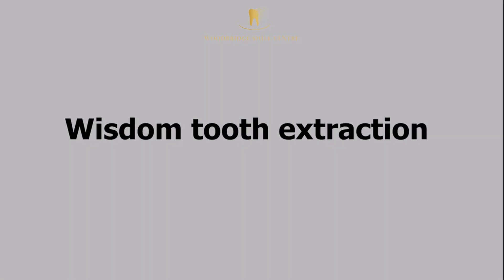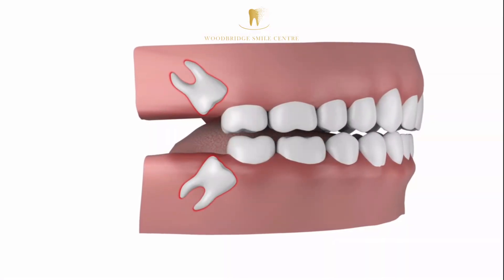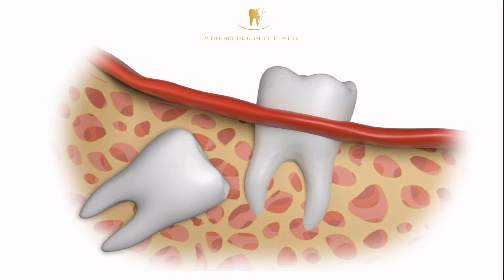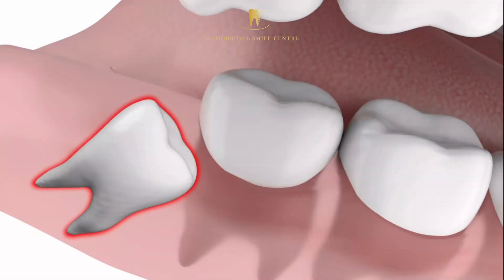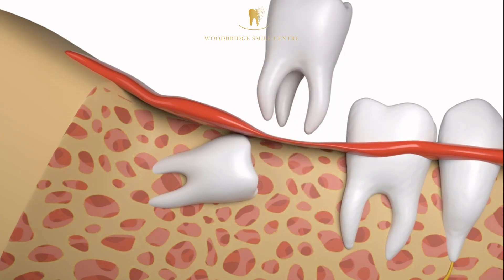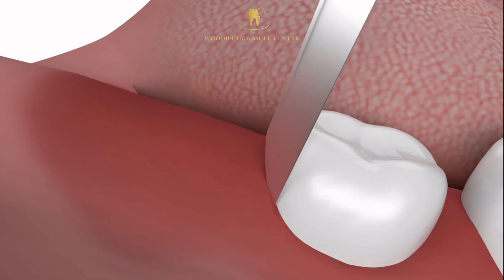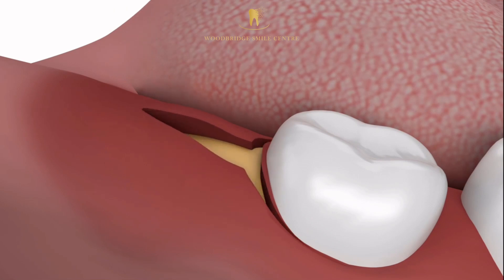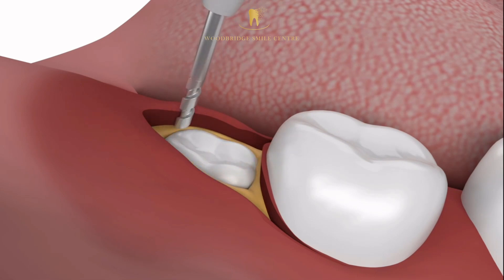Understanding Impacted Wisdom Teeth and Their Removal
Wisdom teeth usually erupt between the ages of 17-25. However, due to their position, they may sometimes become impacted, which means they are unable to fully emerge into the mouth. Left untreated, impacted wisdom teeth can lead to serious dental issues, including damage to neighboring teeth, abscesses, gum infections, periodontal disease, cyst formation, and even bone loss. Removal of the impacted tooth is essential. The procedure involves a comprehensive oral exam, x-rays, and surgery under intravenous sedation. Post-surgery care is crucial for reducing pain and swelling and ensuring a smooth recovery.